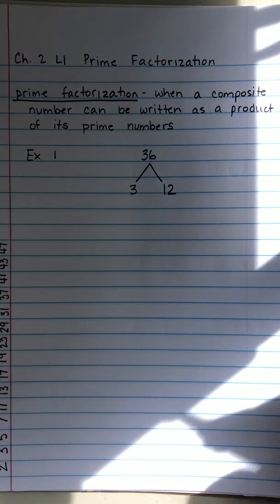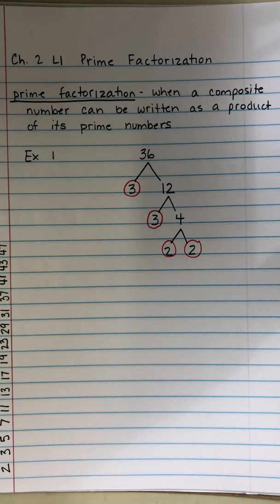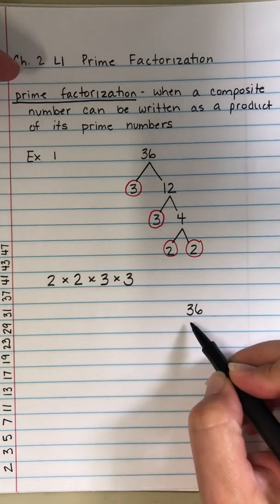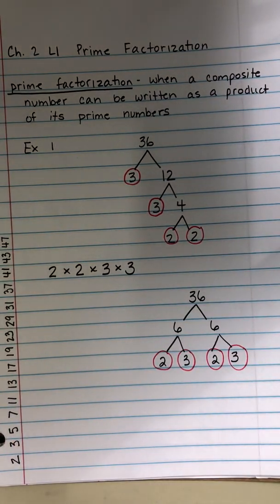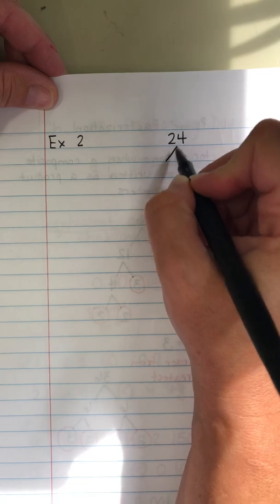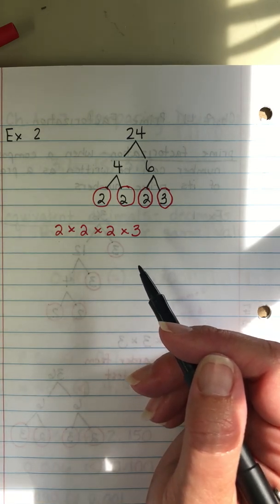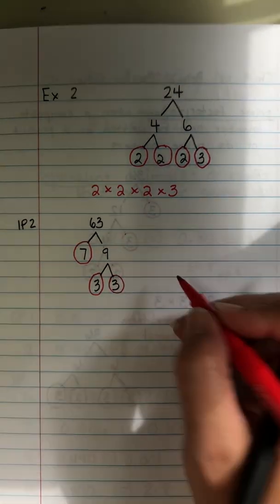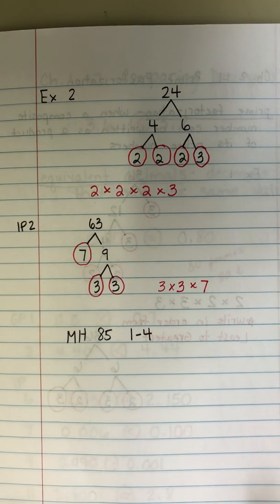Prime Factorization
MyMath Ch 2.1